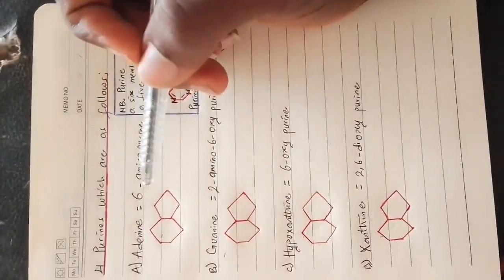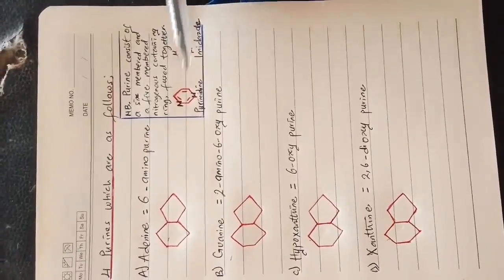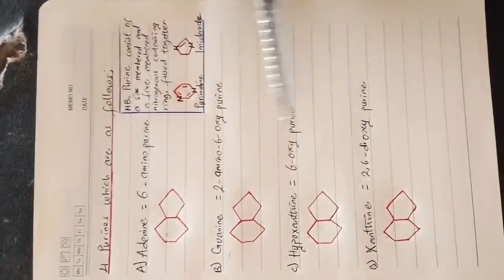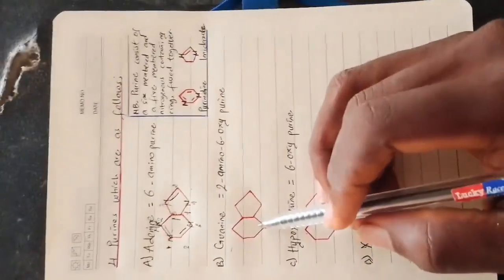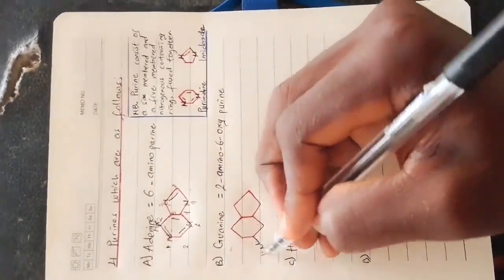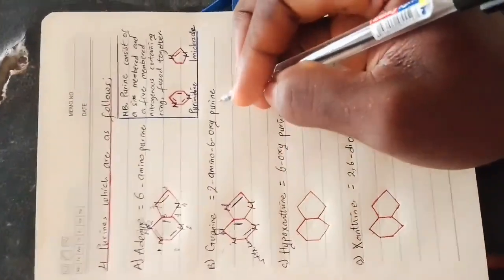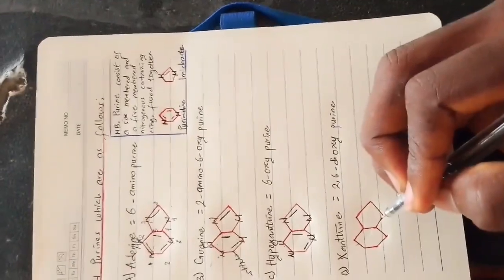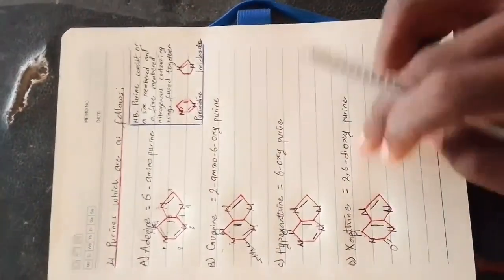How to Draw Purine Structures Explained (with examples)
In this video, purine structures were explained with examples. NB Pyrimidine fused with Imidazole to form purine. The four structures of Purines are Adenine (6 aminopurine), Guanine (2 amino 6 oxipurine), Hypoxanthine (6 oxipurine) and Xanthine (2,6 dioxipurine). The numbering of purine structure is anticlockwise. @BiochemistrySimplified_g1b